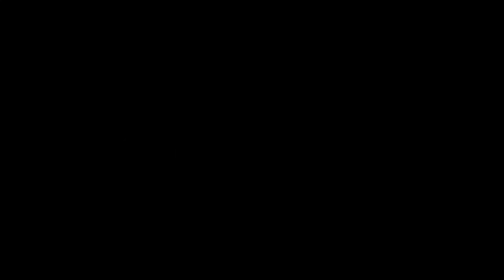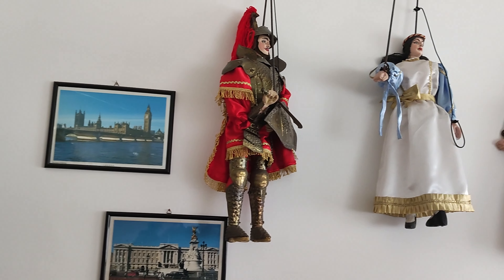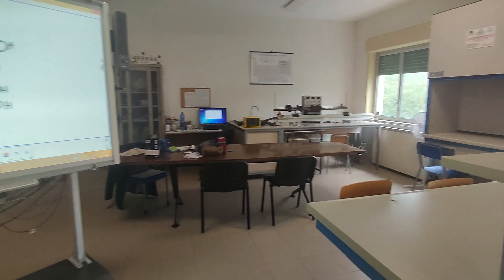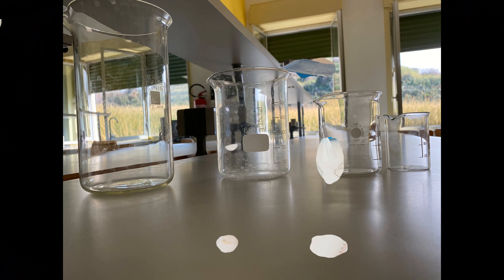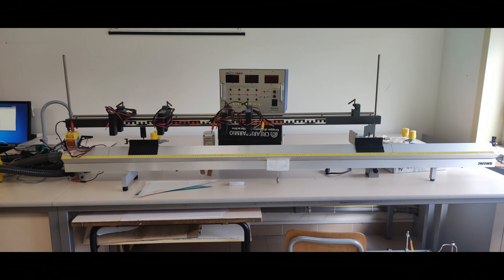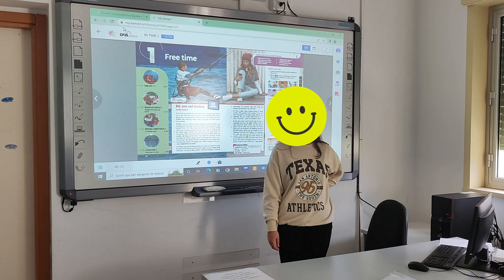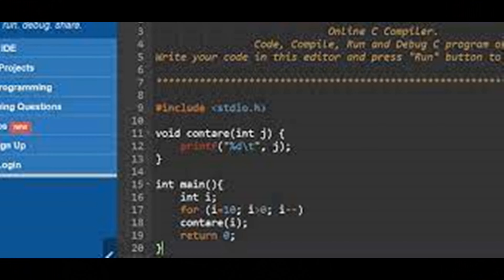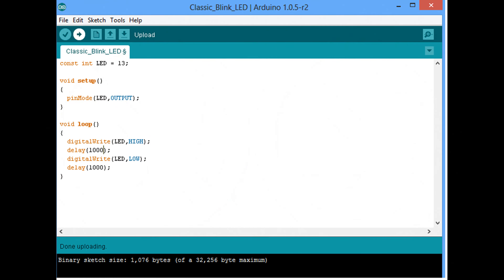Presentazione della scuola per progetto eTwinning "Water is life"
a.s. 2022/23 il video realizzato dalle classi 1AS-2BS-2AS nell'ambito del progetto eTwinning "Water is life" per presentare il Liceo Galilei ai partner europei